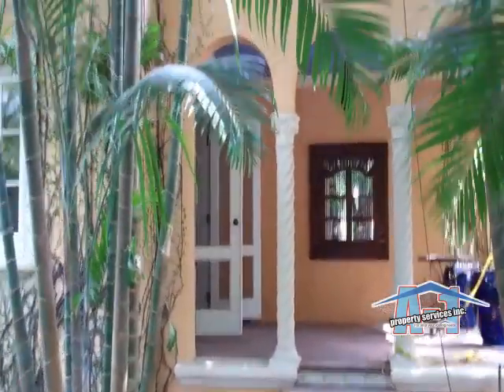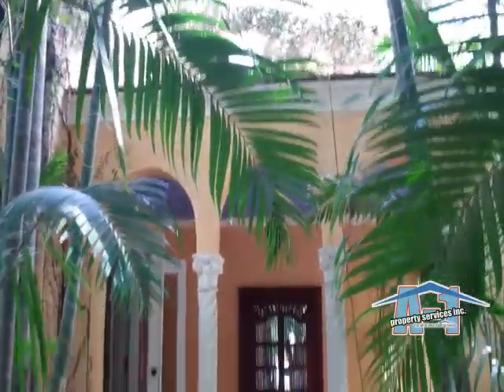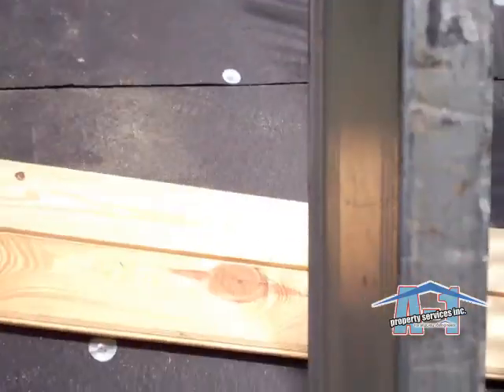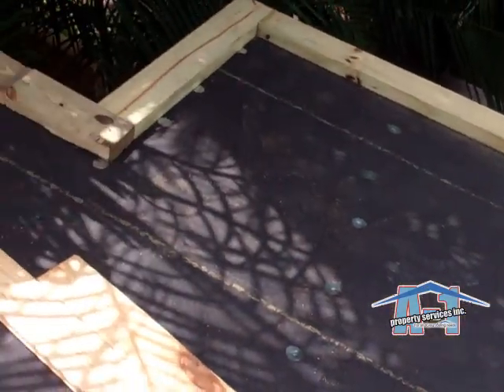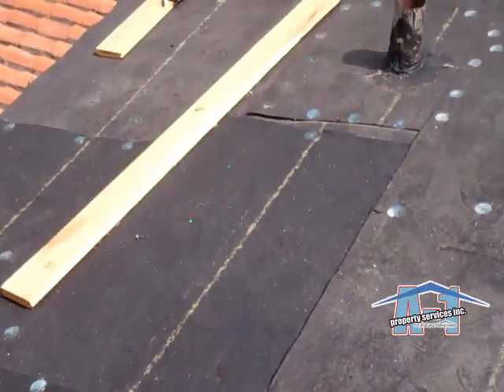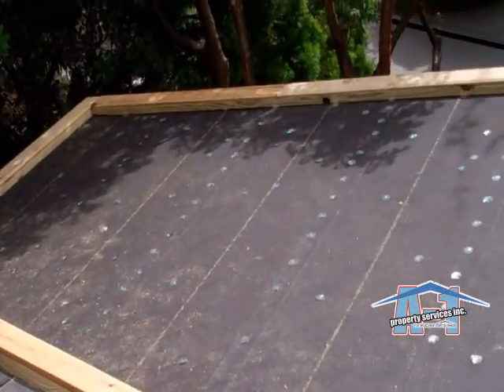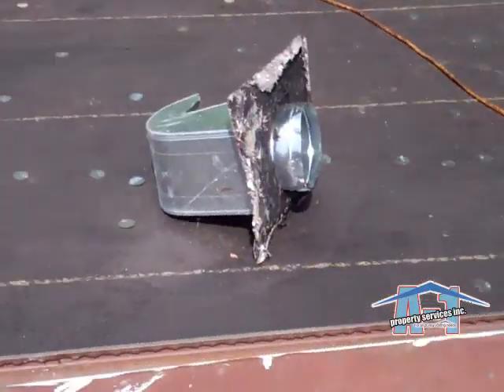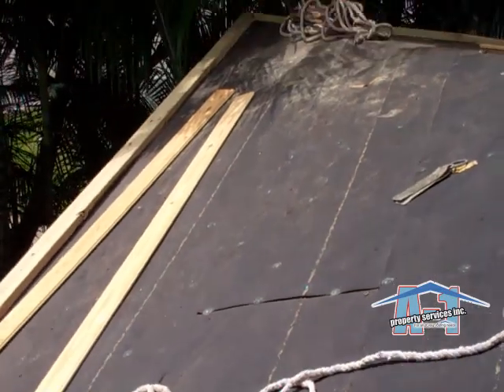Coral Gables Roofer-Temp Dry In-Tile Tear Off- In Progress-Miami,Fl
Call For your FREE Miami Roof Evaluation 1-866- ROOFING (766-3464).

Services offered:
Miami roofing
roofing Miami
roofing contractors Miami
roof repair Miami
roofers Miami
roofing companies in Miami
Miami roofers
Miami roofer
roofing contractor Miami
Miami roofing contractor
Miami roofing contractors
roofing company Miami
roofing Miami FL
roofer Miami
Miami roofing company
roofing in Miami
Miami roof repair
metal roof Miami
metal roofing Miami
roofing Miami Florida
Miami roofing companies
roof Miami
roofing contractors Miami FL
roofers Miami FL
roofing companies Miami
roofers in Miami
roofing contractors in Miami
Miami roof
roofing contractor Miami FL
roof repair Miami FL
roofing company in Miami
roofer Miami FL
roof repairs Miami

Counties:
Miami - Dade County, Broward County